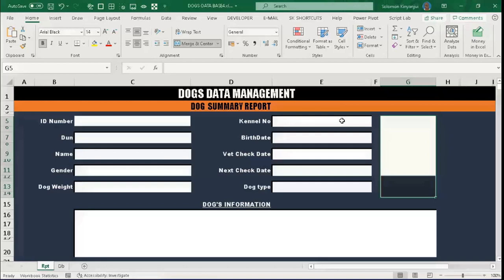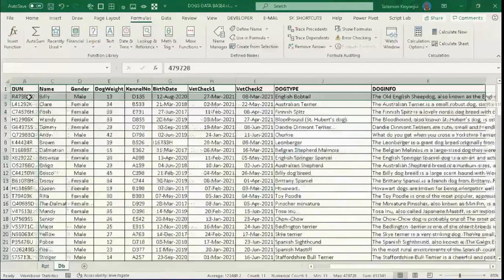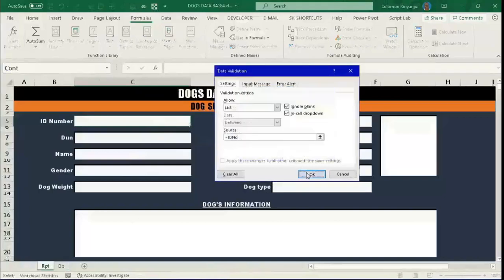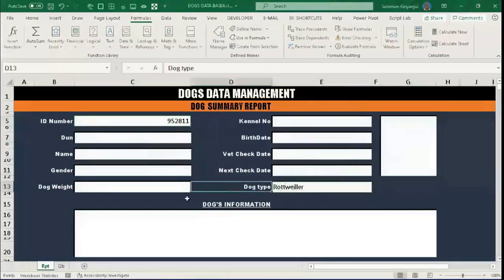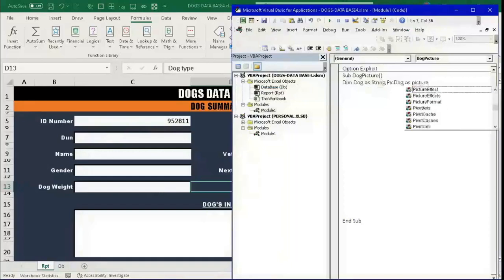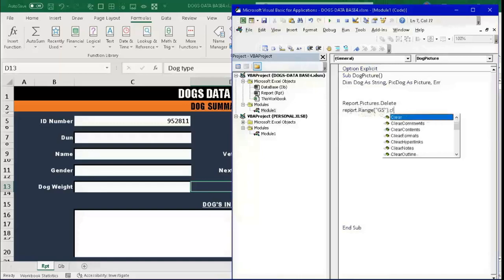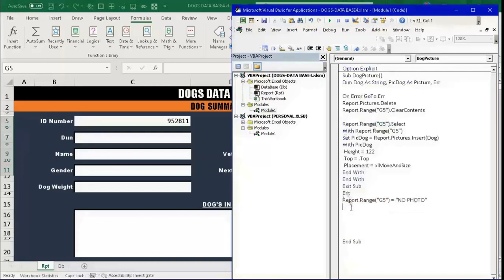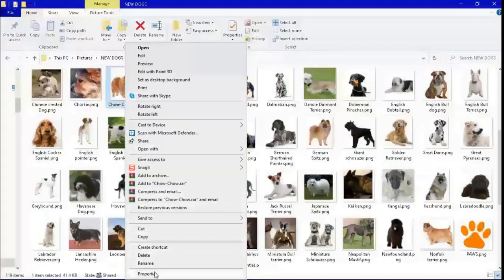Dog Data Management | Using Vlookup & Square brackets in VBA | Inserting a Picture in VBA